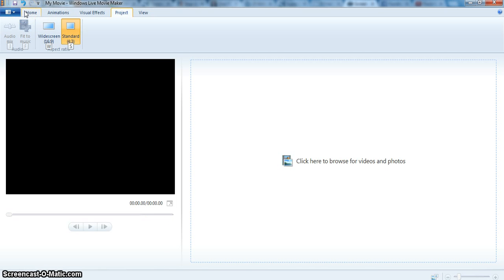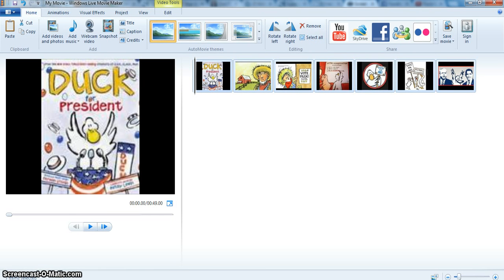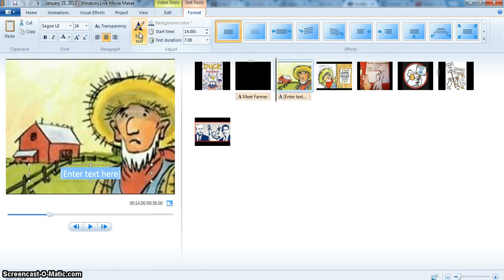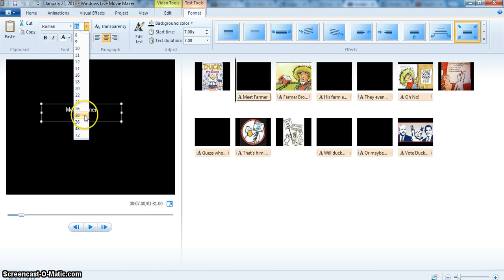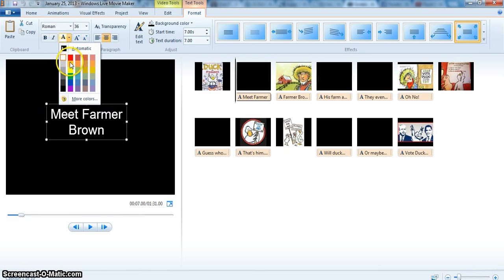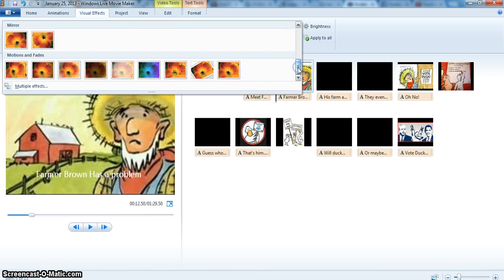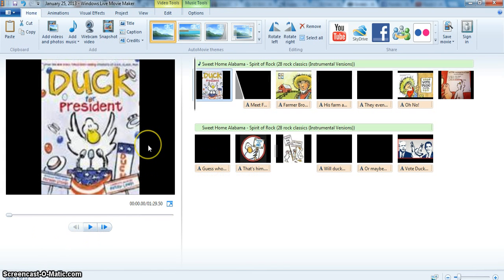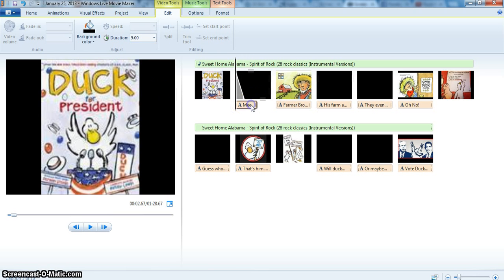Book trailer tutorial using Movie Maker